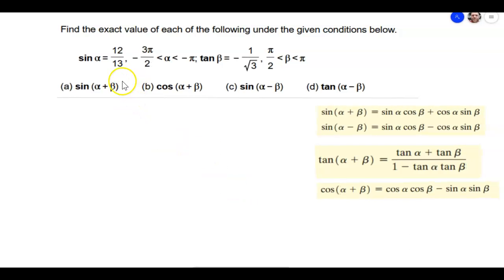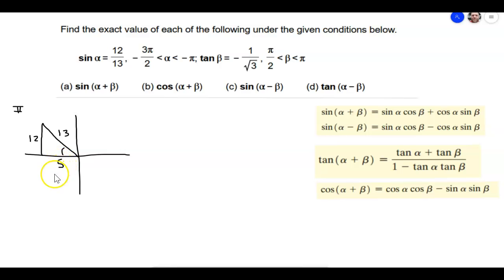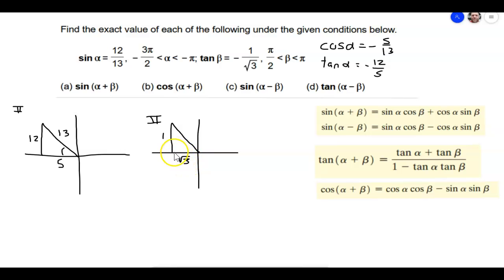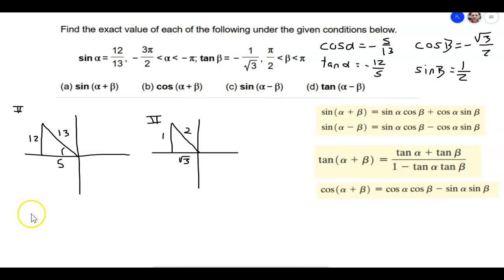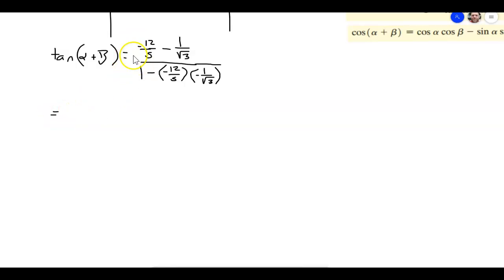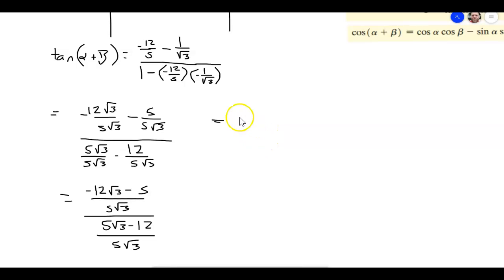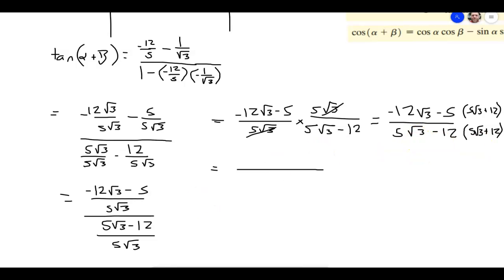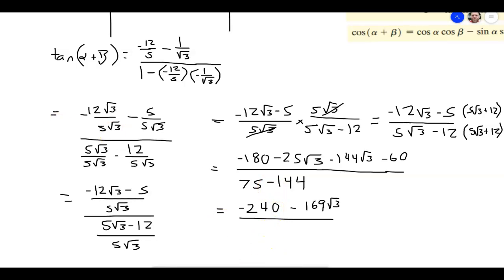MAT172 Section 7.5 #13 Sum and Difference Formulas